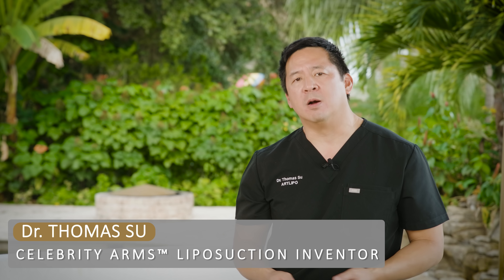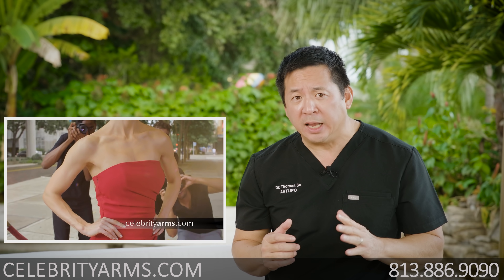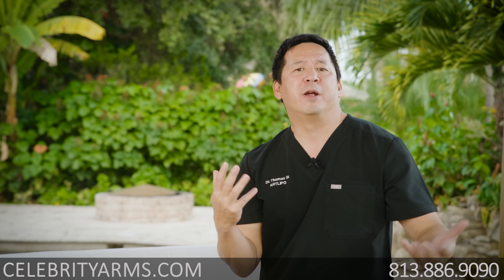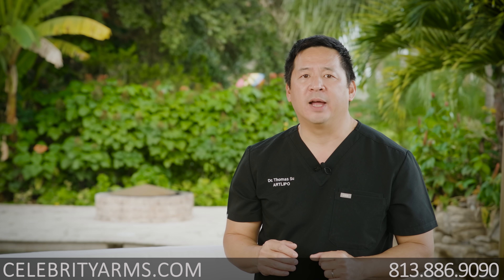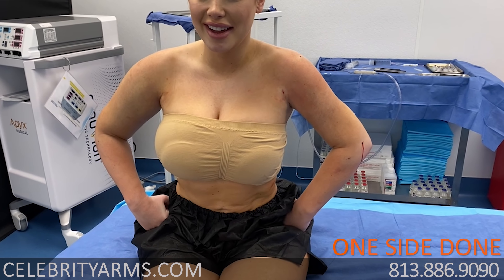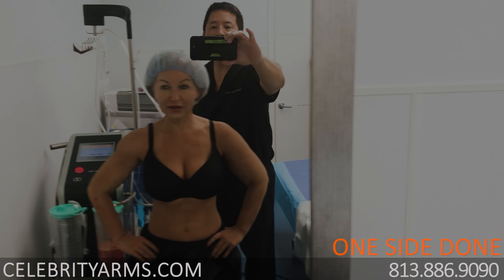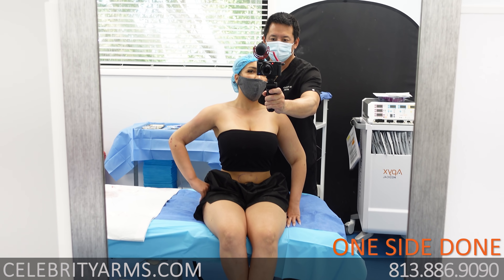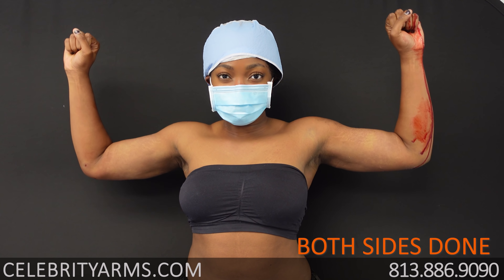Arm Liposuction | Celebrity Arms™| Lipo 360° Arms Immediate Results | Artlipo | Expert Dr.Thomas Su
📍Location: 6319 Memorial Hwy, Tampa, Florida 33615